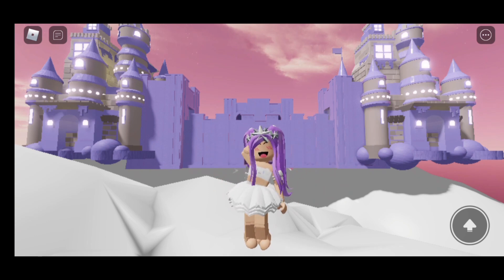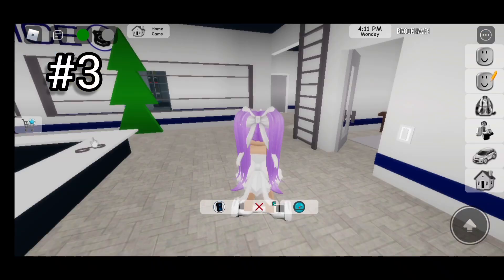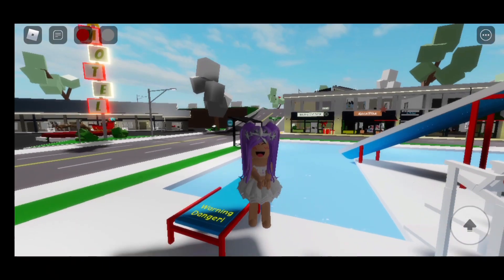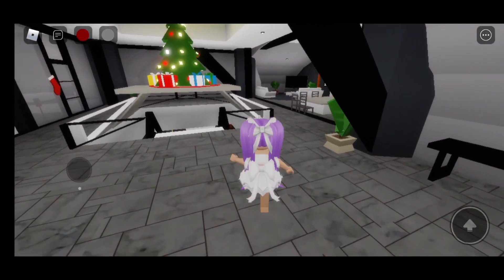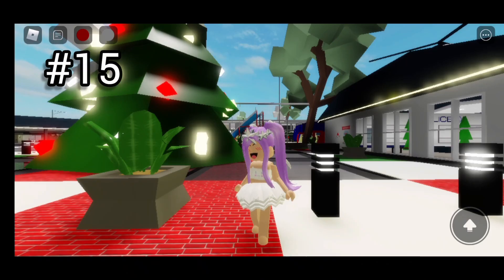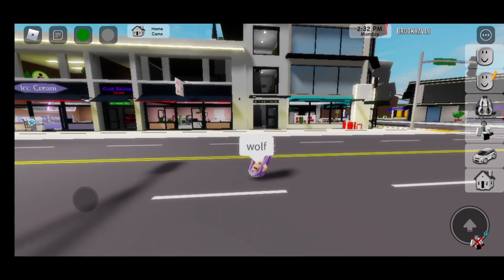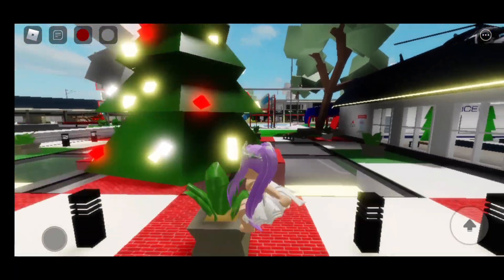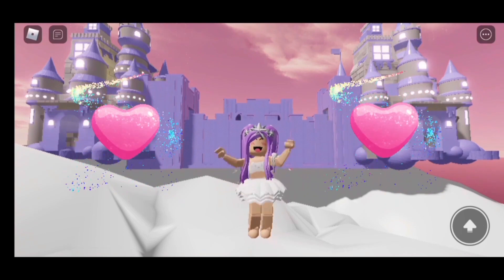😱🤯 20 SECRETS IN BROOKHAVEN 🏡RP THAT WILL BLOW YOUR MIND || ROBLOX BROOKHAVEN 🏡RP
IN TODAY'S VIDEO WE HAVE 20 SECRETS IN BROOKHAVEN RP THAT WILL BLOW YOUR MIND! ALL THE SECRETS THAT I AM GOING TO BE SHOWING YOU IN TODAY'S VIDEO ARE SO SO COOL!!! PLEASE MAKE SURE TO WATCH OUR VIDEO UNTIL THE END SO YOU DON'T MISS OUT ON ANY OF THE 20 SECRETS IN ROBLOX BROOKHAVEN RP! DON'T FORGET TO TRY THEM OUT YOURSELF! ENJOY!!!

3. BE ACTIVE ON OUR CHANNEL

4. COMMENT WHERE THE 👑 EMOJI IS ON OUR VIDEO WE POST EACH DAY!!!